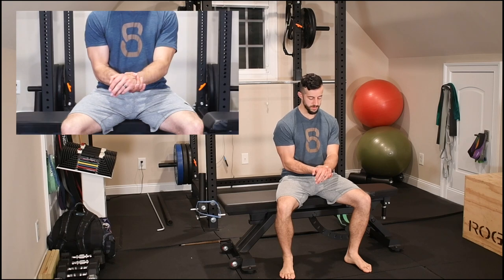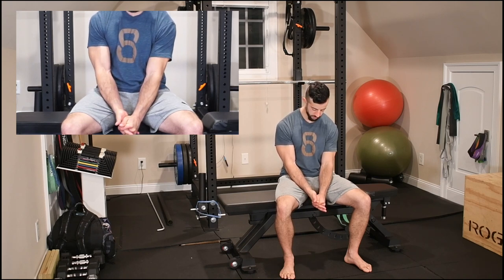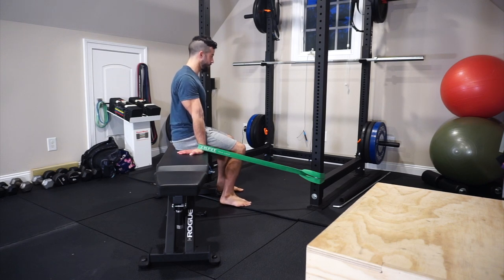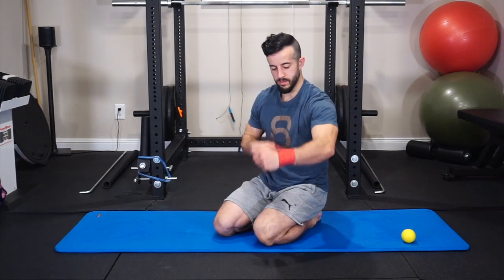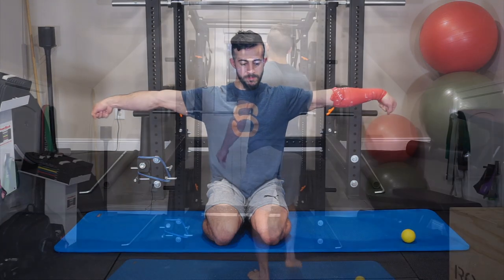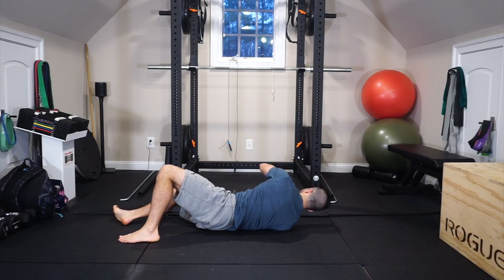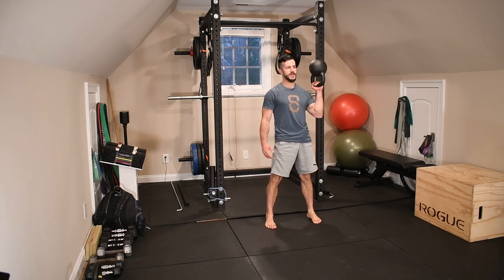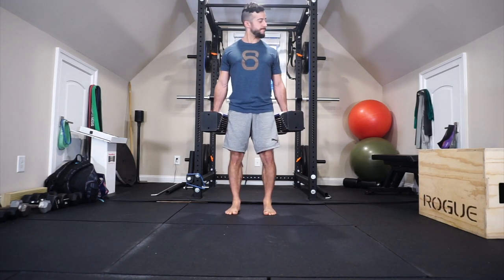Wrist Stretches & Strengthening Exercises for Athletes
Rock Angel by Joakim Karud @arud

Track Name: "Been Here Before"

Electro-light - symbolism

Track Name: "WIND"
Official "Horus III" SoundCloud HERE - @ethird
Official "Horus III" Instagram HERE - @sic.official/